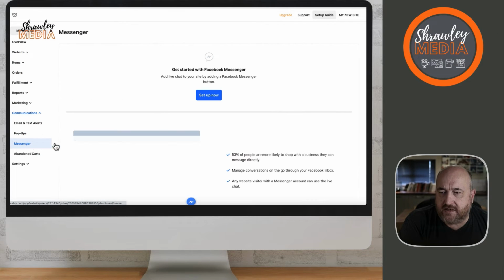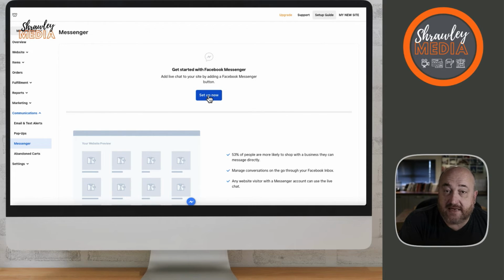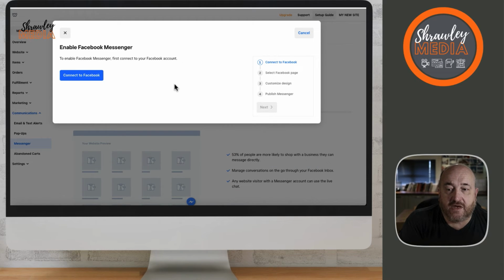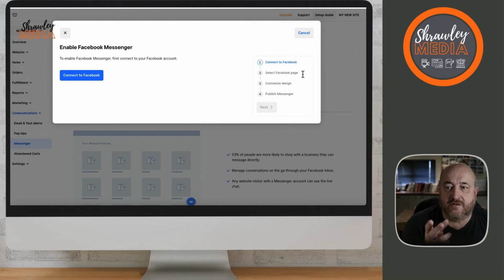30. How to Connect a Facebook Messenger button onto your Weebly Website